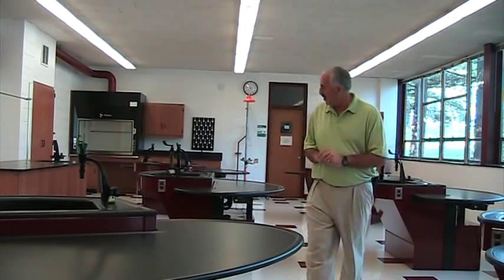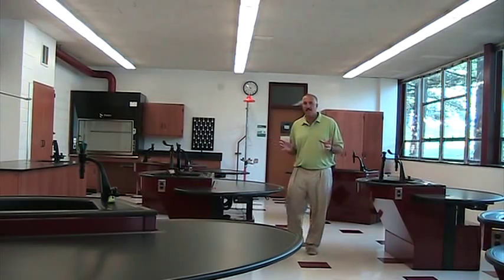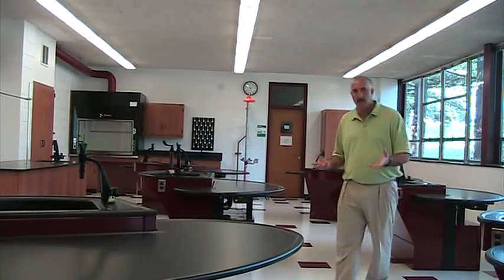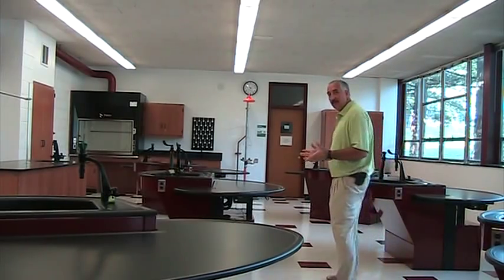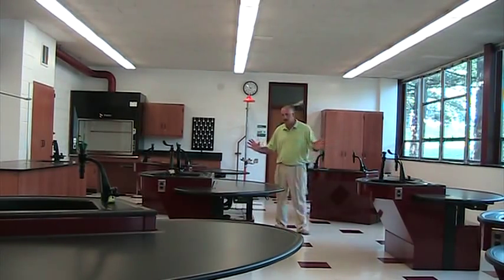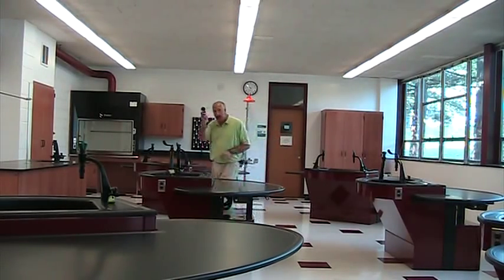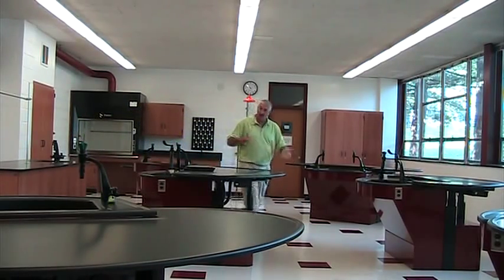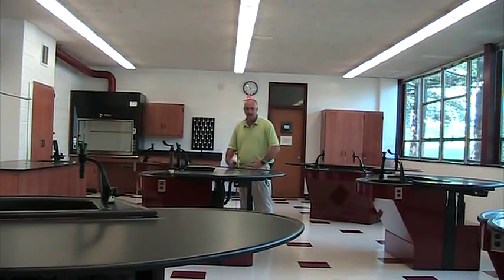Chemistry Laboratory Construction by Longo at Albertus Magnus High School.MOD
Longo provided the laboratory design & construction services for the recent chemistry room renovaiton at Albertus Magnus High School in Bardonia, NY. Nat Longo here speaks about the work performed, the science equipment and furniture present and the importance of creating specifications.